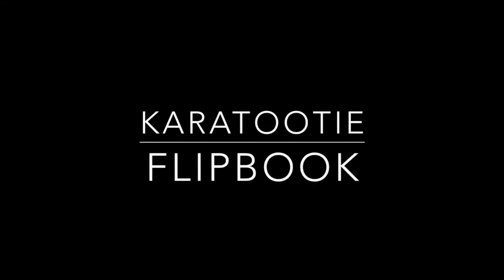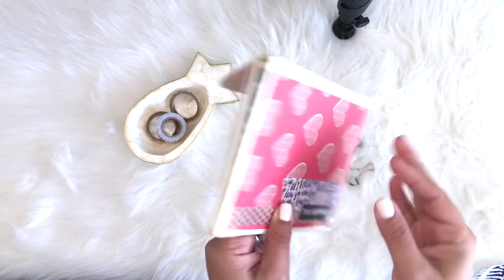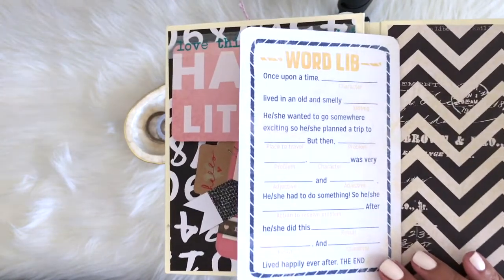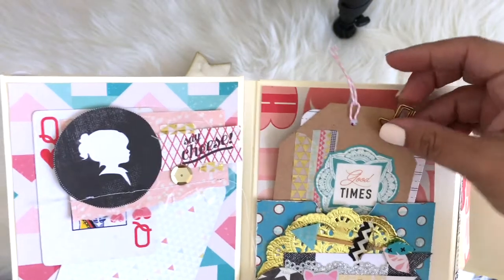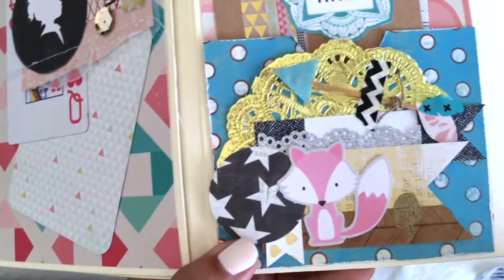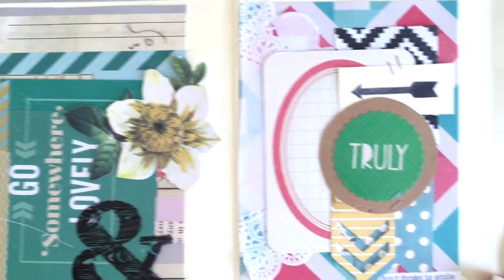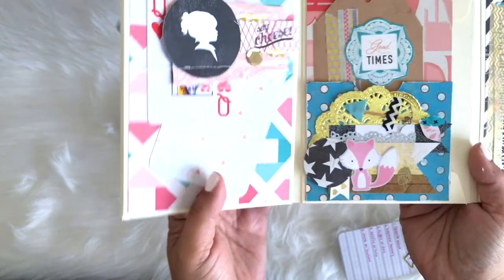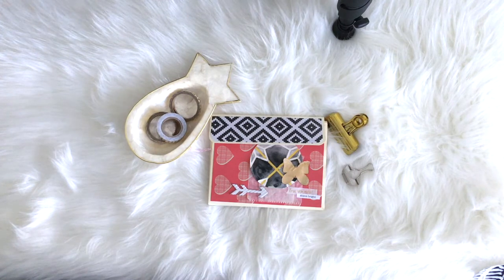How to make an EASY envelope style flipbook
Envelope Style FLIPBOOK for snailmail :)